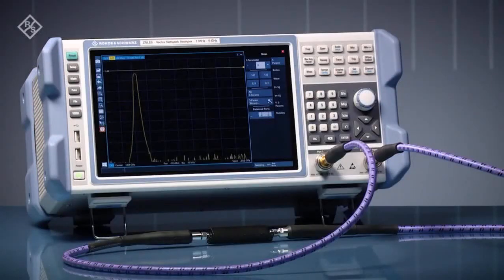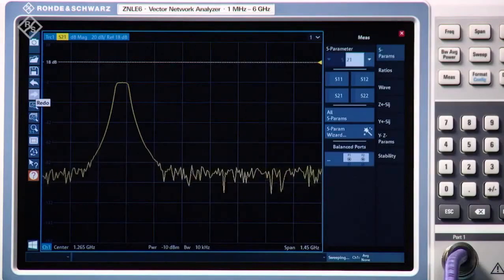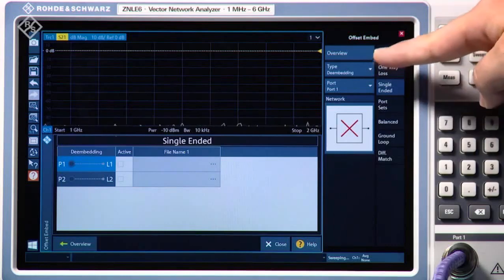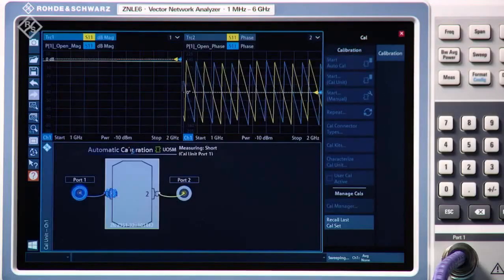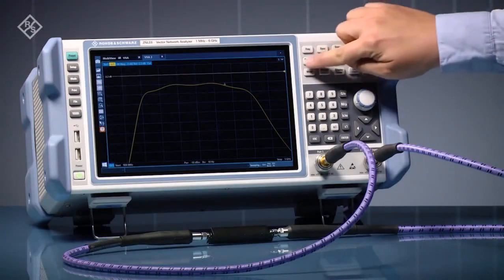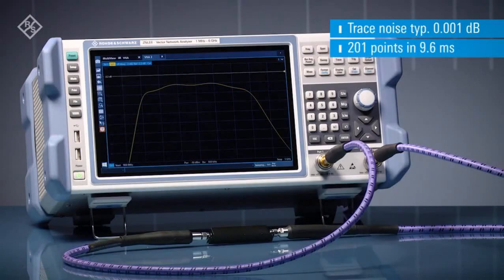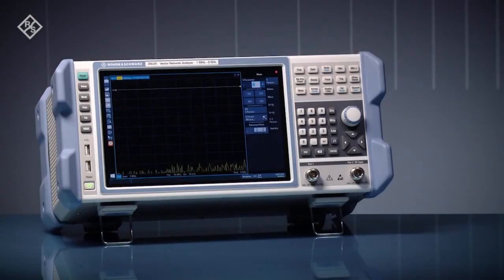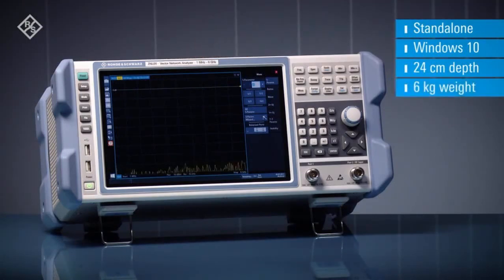R&S®ZNLE Vector Network Analyzer - Sinetec Automation Pvt Ltd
The R&S®ZNLE makes vector network analyzer measurements as easy as ABC: easy to configure, easy to calibrate, easy to measure. The renowned high-quality design, an innovative user interface and its compact size make the R&S®ZNLE ideal for basic VNA applications.
- The R&S®ZNLE vector network analyzer features a fast one-step calibration
- R&S®ZNLE vector network analyzer is highly compact
- R&S®ZNLE vector network analyzer is easy to use
-  R&S®ZNLE vector network analyzer offers a solid RF performance